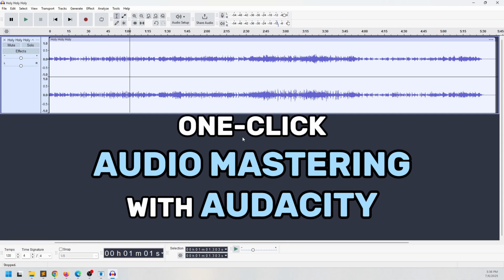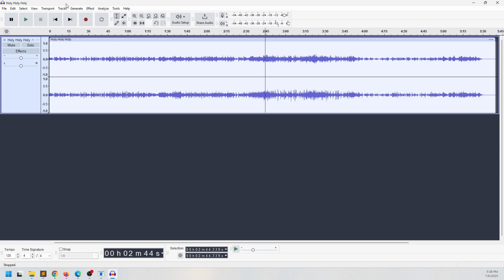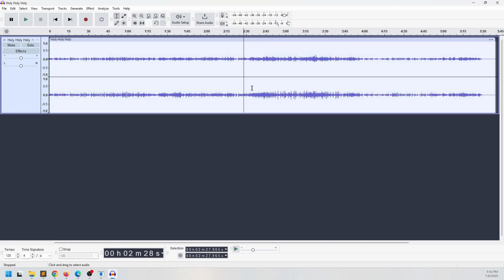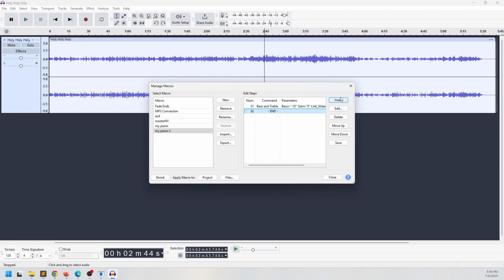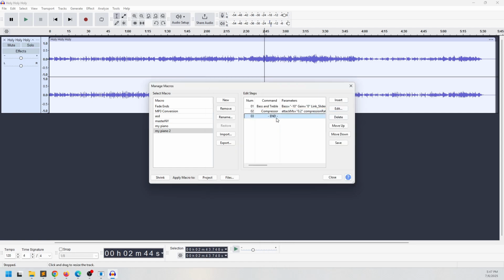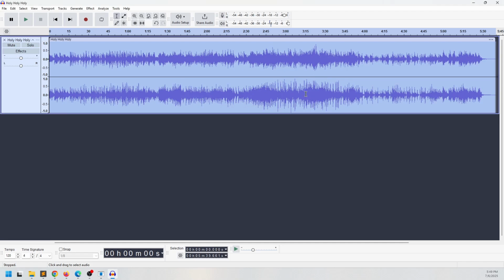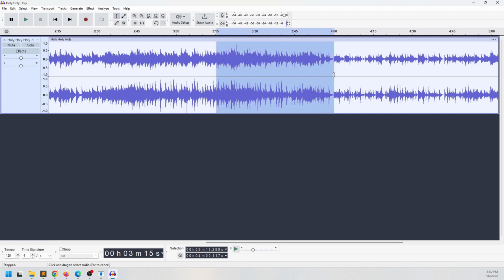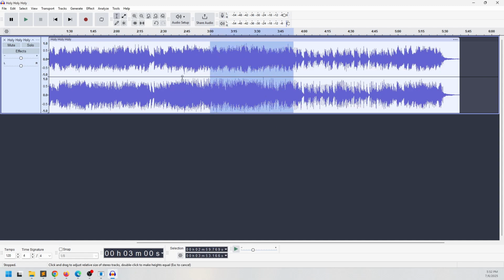One Click Audio Mastering with Audacity – Setting Up a Macro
In this video, I’ll walk you through how to set up a one-click audio mastering macro in Audacity, so you can instantly apply your favorite EQ and compressor settings — perfect for podcasts, voiceovers, YouTube videos, or any audio project.

We’ll cover:
✅ How to create and save a custom Macro in Audacity
✅ Some tips on EQ settings
✅ How to use the Compressor to balance your audio dynamically

Whether you're new to audio editing or just looking for a faster mastering workflow, this tutorial will help you achieve polished results with a single click.

🧠 No fancy plugins needed — just pure power using the free and open-source Audacity tool!